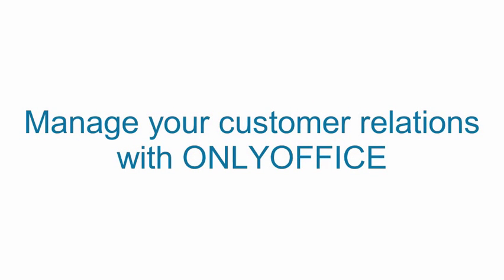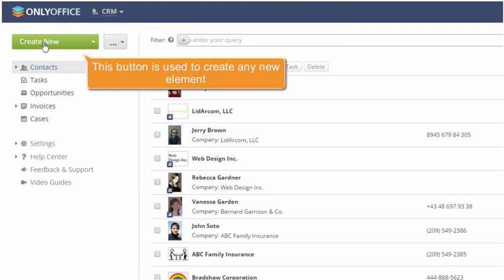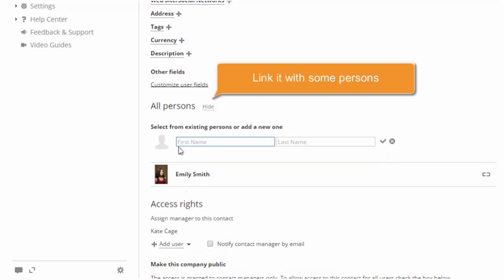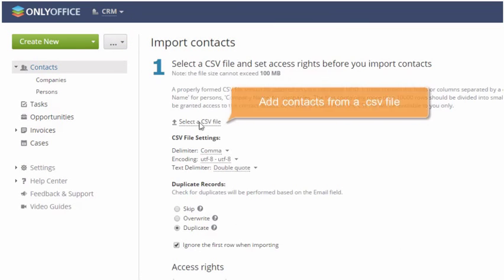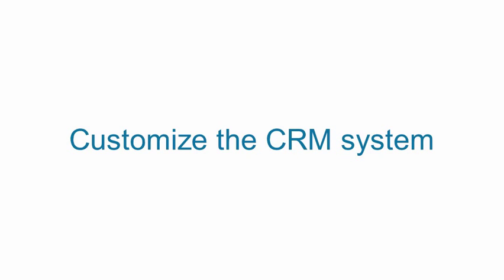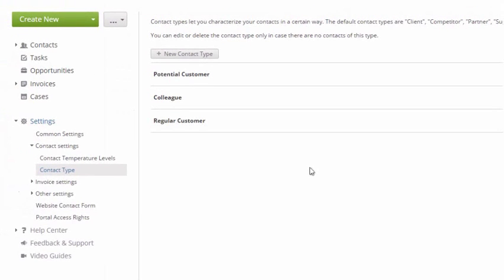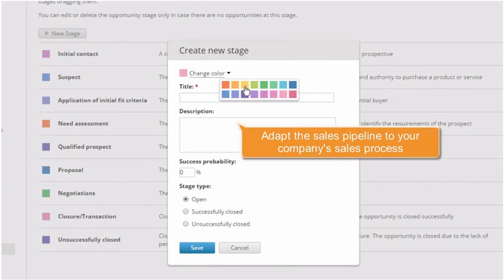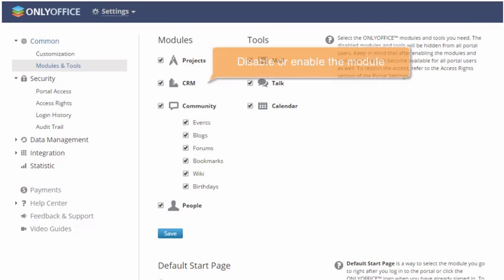Manage your customer relations with ONLYOFFICE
Improve the interactions with your customers using CRM. Learn how to maintain your customer database, customize the CRM system according to your company needs and set access rights within it.